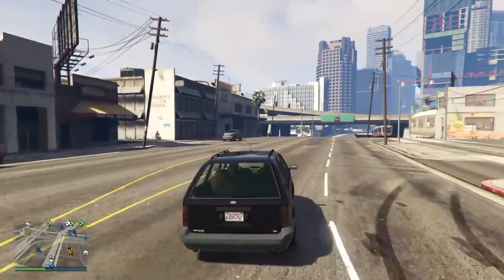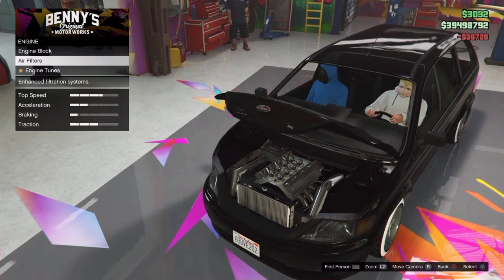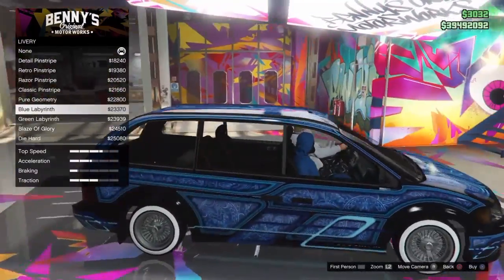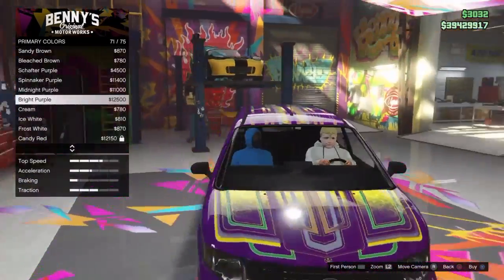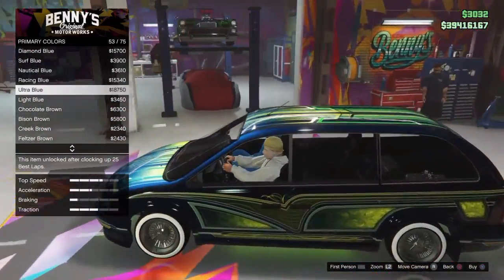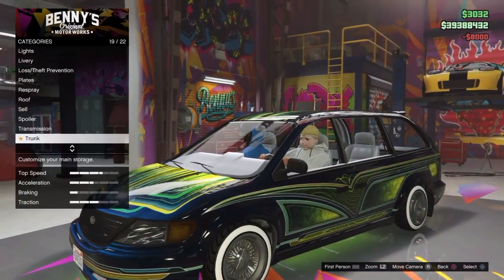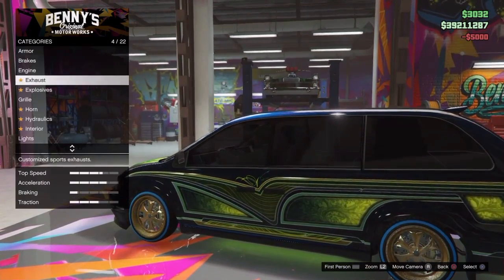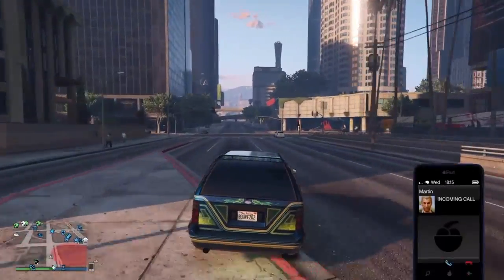GTA 5: New Minivan Lowrider